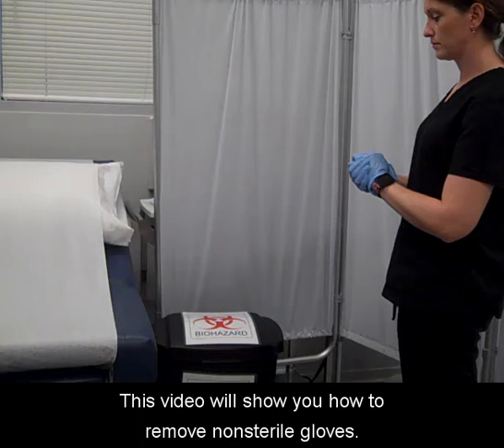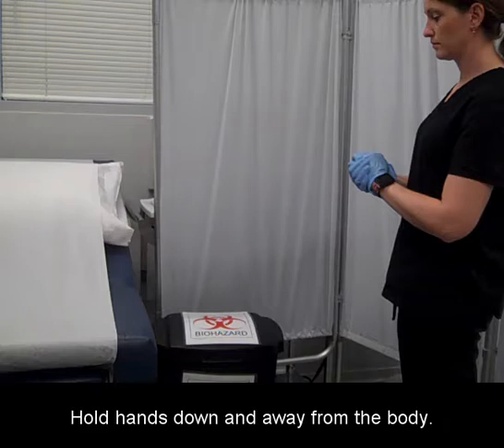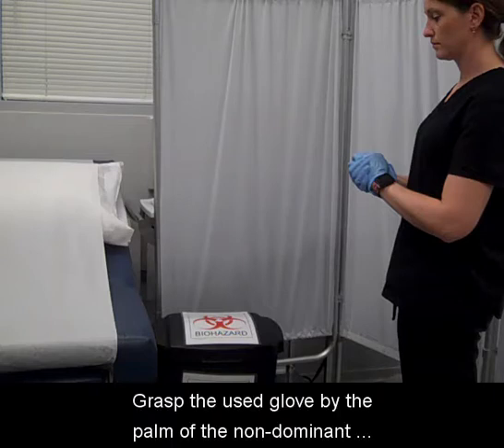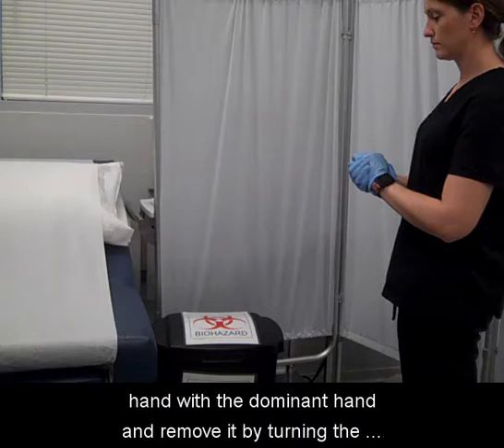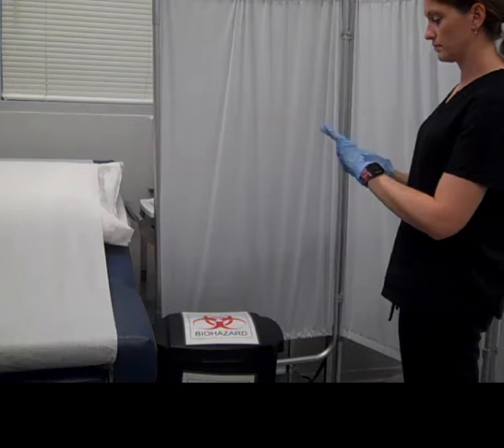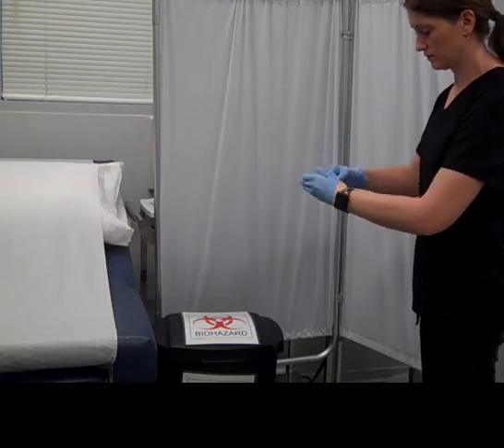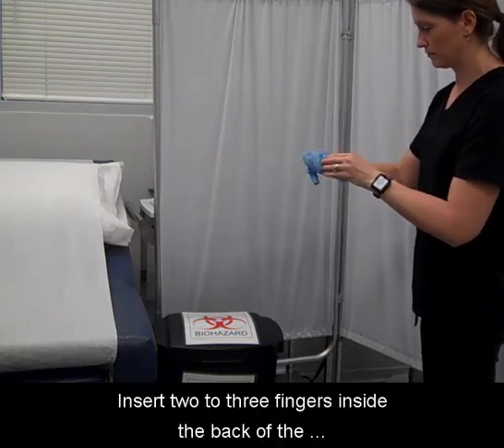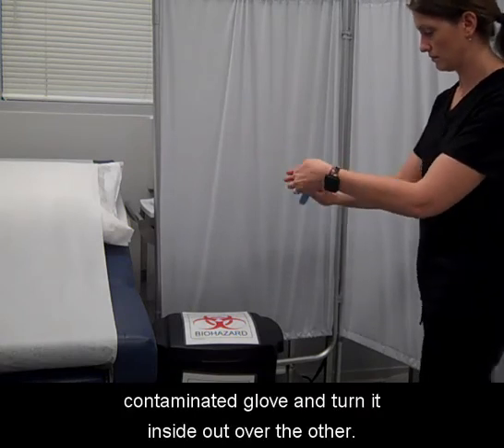Remove Nonsterile Gloves